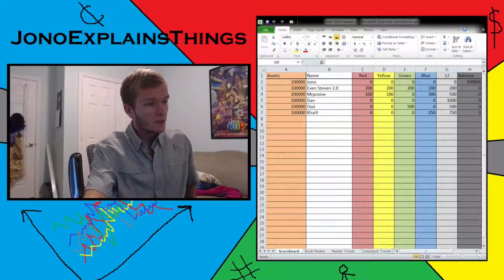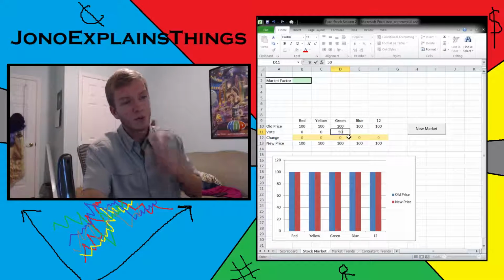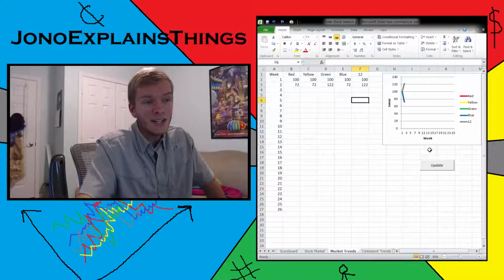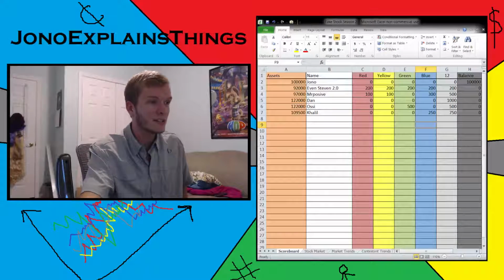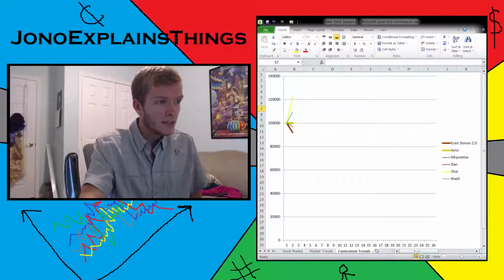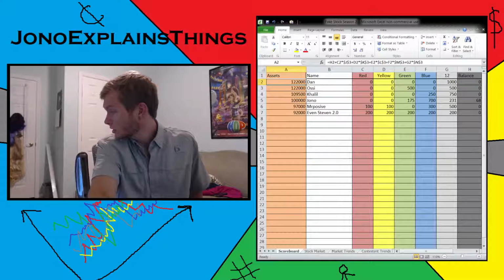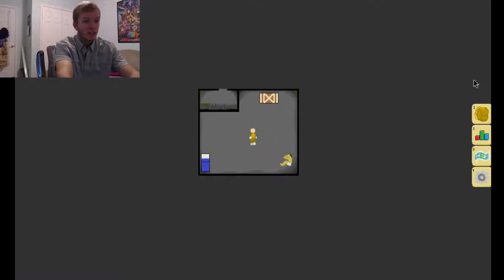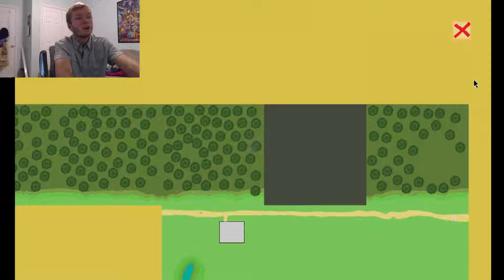Easteria & Stock Market Update - First Fluctuation!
I will be buying in to the market after this first fluctuation! Also, stick around for an update on my game Easteria!